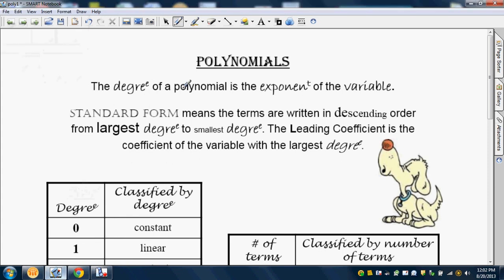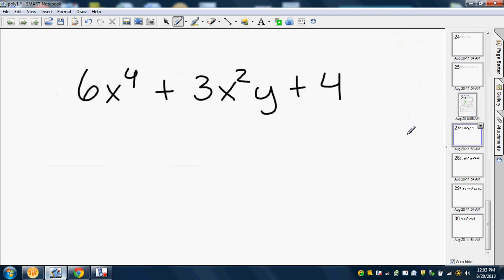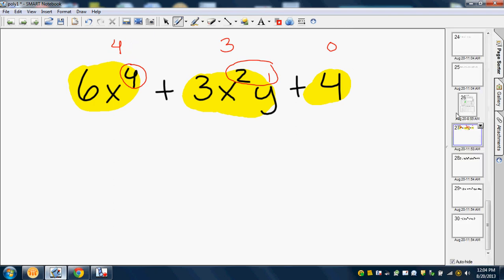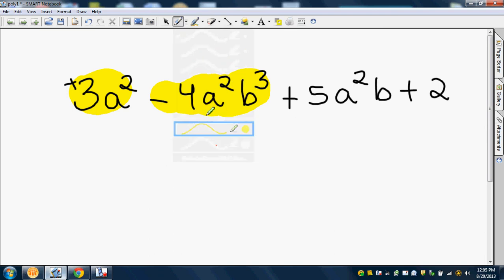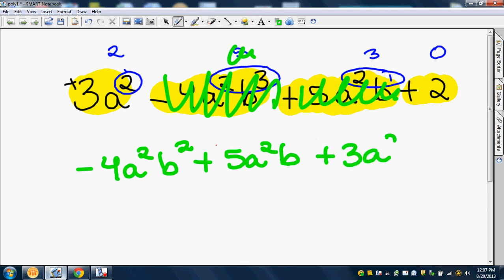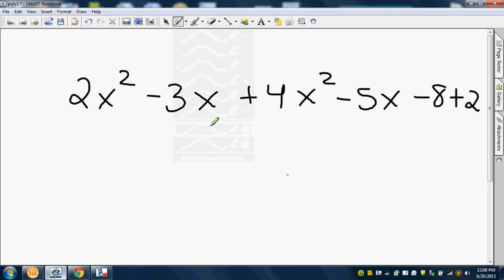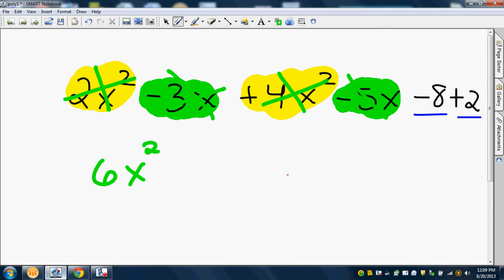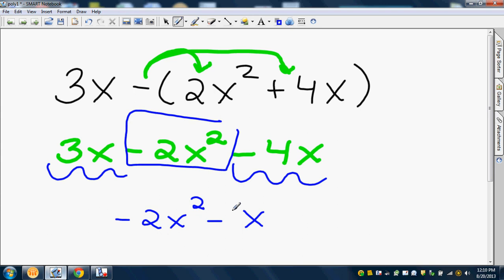Polynomial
This video reviews the types of polynomials, standard form, and the degree of polynomials. It also reviews how to simplify polynomials.